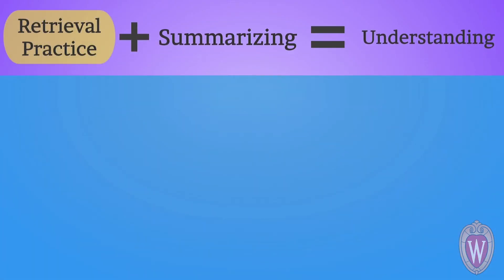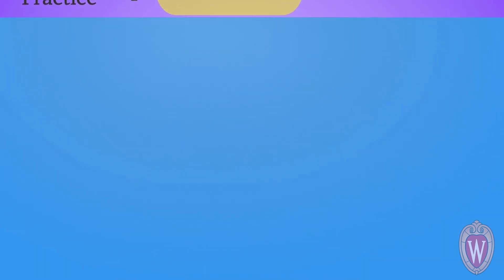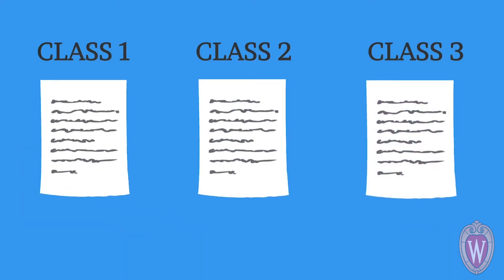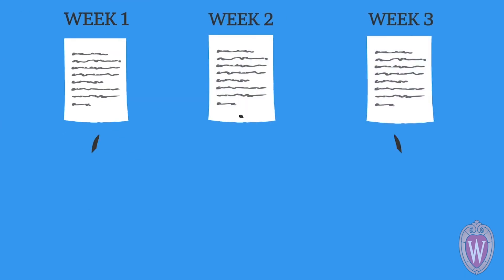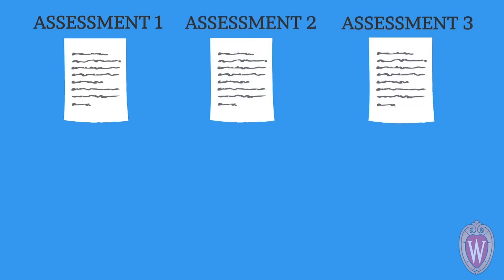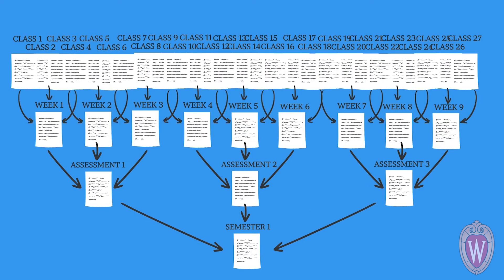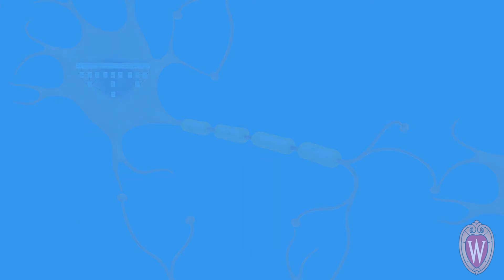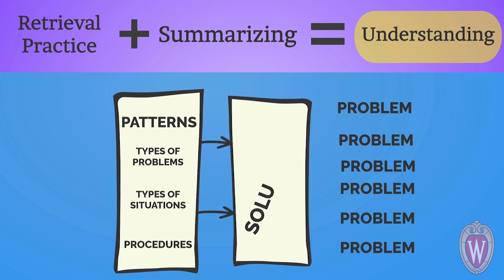Successful Learning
Rather than trying to cram for an exam all in one night, here’s a simple, research-based method to help you more successfully build memories of the information you learn in class every day.